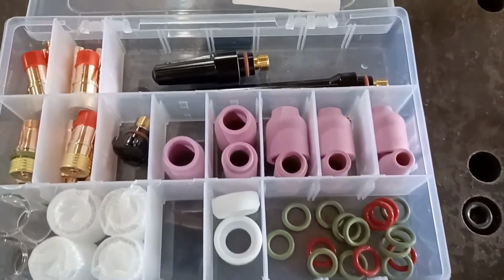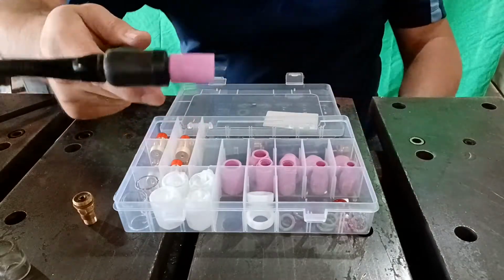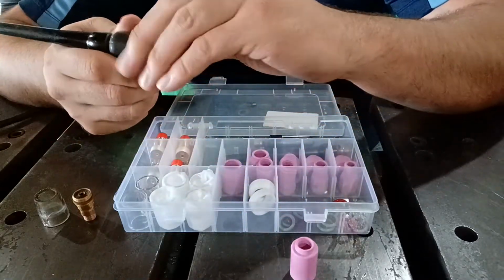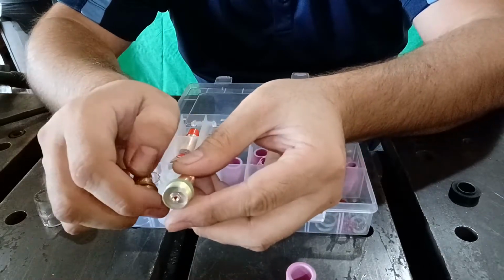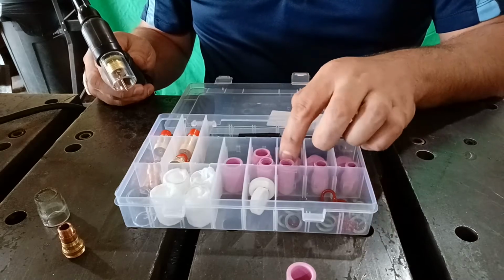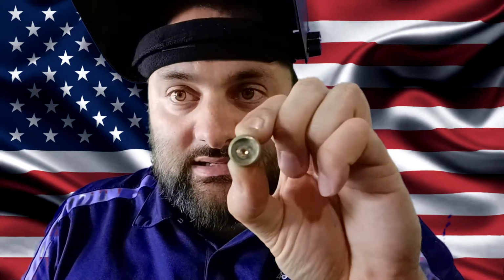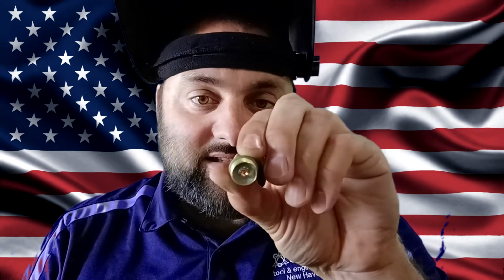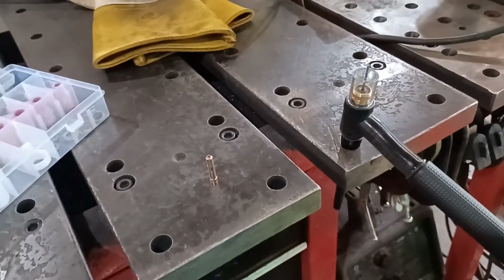63 Piece Tig Accessories kit from Amazon... Good or Bad?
I decided to test out this 63 Piece Tig accessories kit from Amazon.  If you would like to try it for yourself here is a link were you can purchase this kit.

If you're looking for a high quality gas lens kit check out Weldmonger online shop.  I got not kickbacks or revenue from supporting Weldmonger website I do it because he has great stuff!